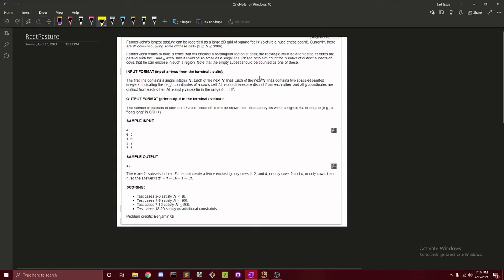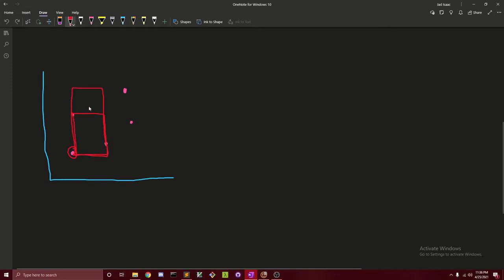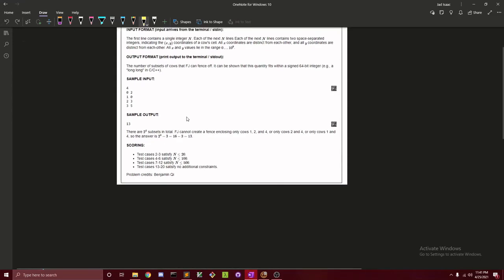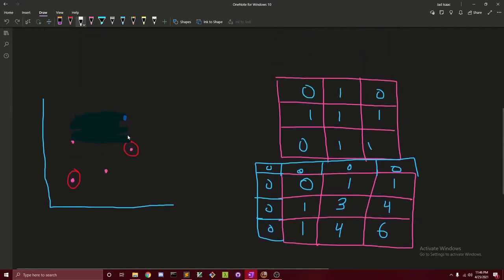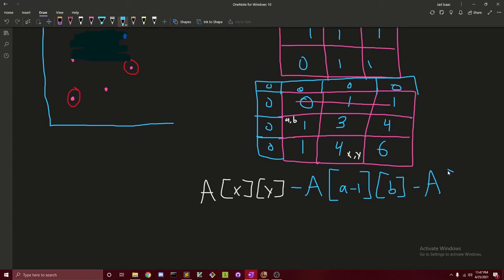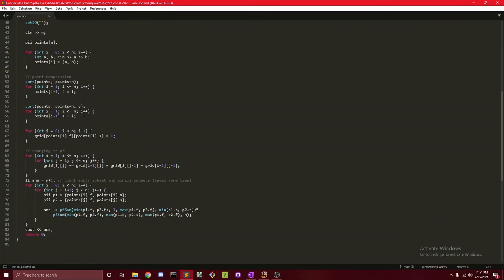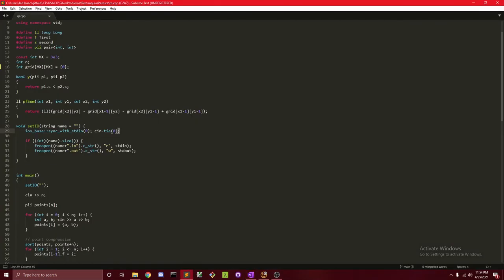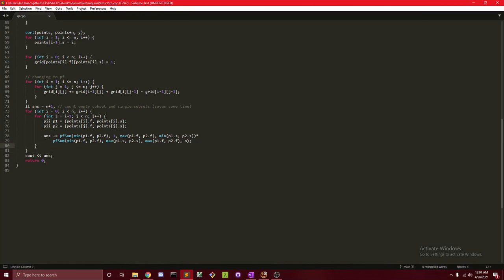USACO 2020 Silver December : Rectangular Pasture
If you enjoyed this video and want to see the solutions for more problems, please fill out our problem request form Please consider dropping a like or subscribing to help the channel grow!